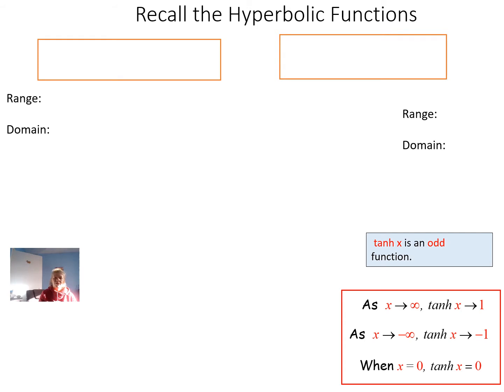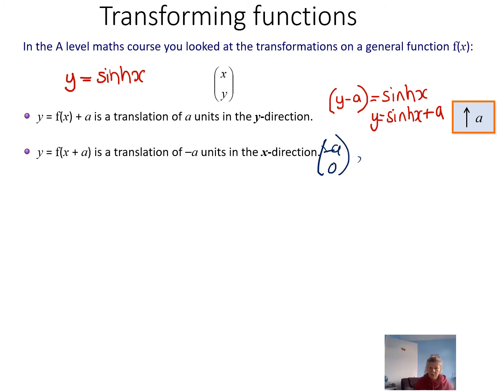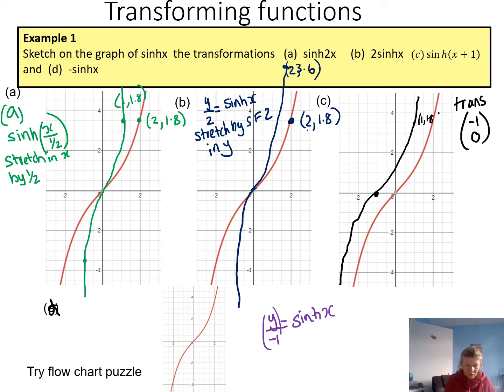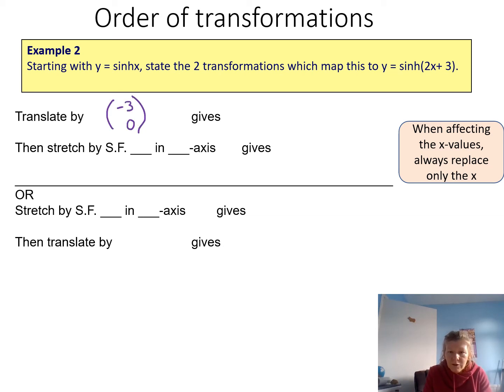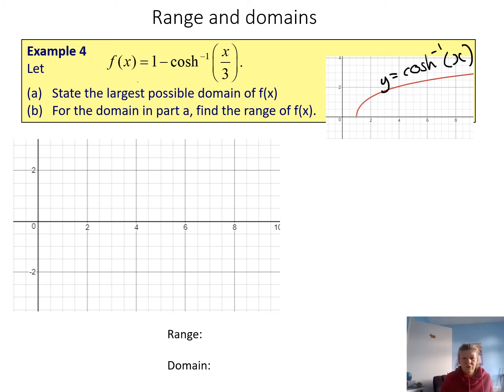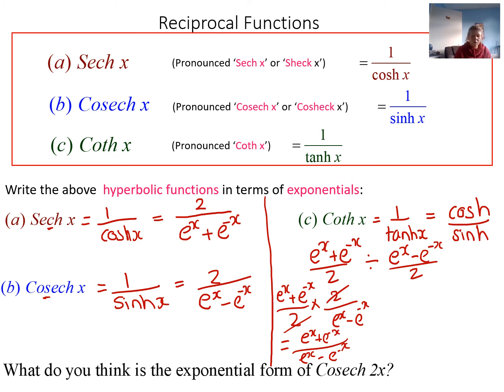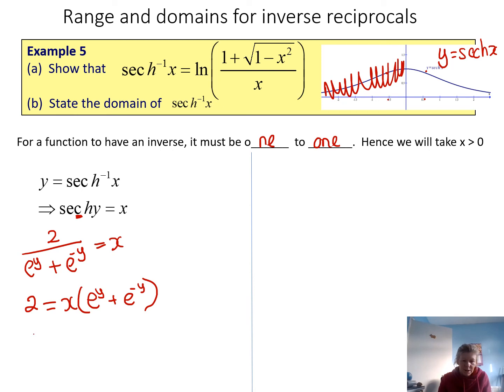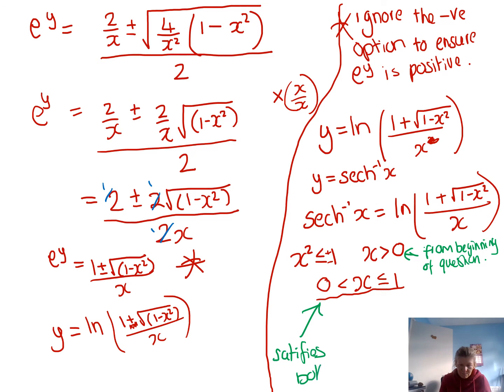1 Hyerbolics 1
A2 Further Maths